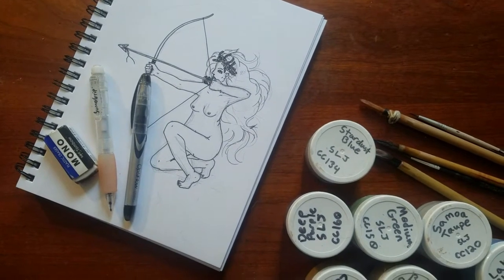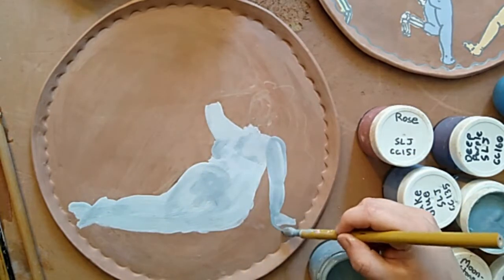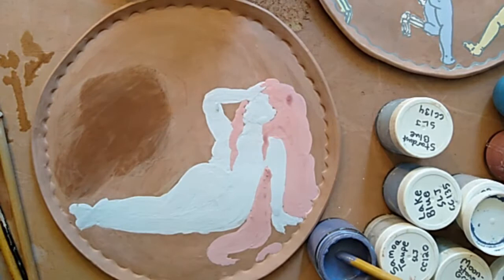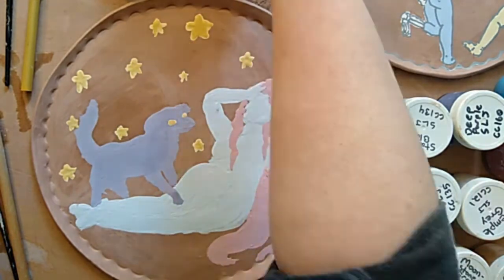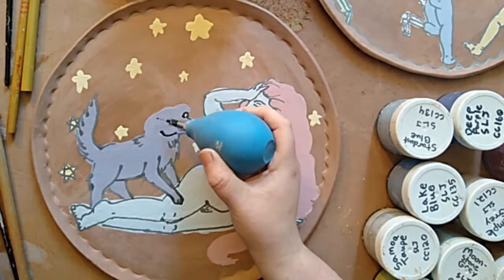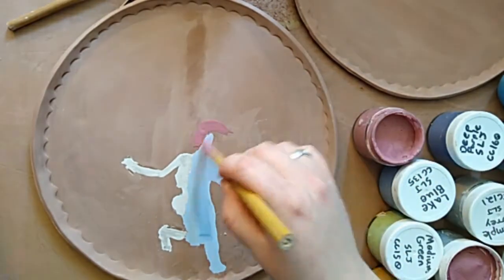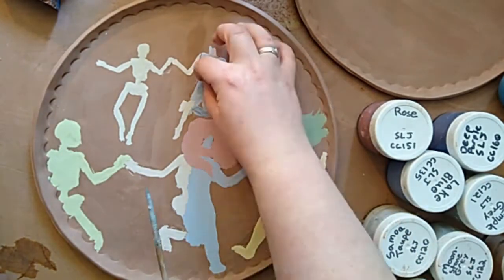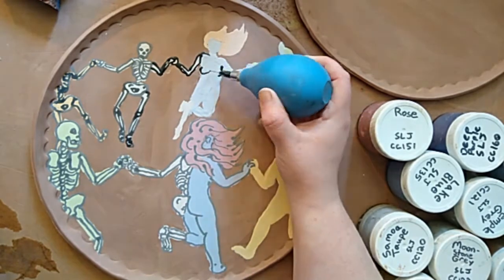Clay at Home: Underglaze Painting with Shannon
Join Shannon Jones as she paints figures with underglaze on plates!

The Clay Studio serves artists in the community and its community with art. We were founded in 1974 by a group of 5 ceramic artists seeking a shared space and mutual support, but they soon realized their work embraced something broader: to educate and engage the larger community with the joy of making in clay. Today The Clay Studio supports 65 Resident and Associate artists and welcomes 4,700 students in their classrooms every year, while also serving 3,800 schoolchildren and adults in the Philadelphia area. We offer classes and workshops year round in handbuilding, wheel-throwing, casting and glazing, for people of all ages, from beginner to advanced. These online how-to demos are tutorials created by ceramic artists that anyone can do at home. They celebrate the idea that homemade is handmade, and they connect artists with people right where they live.  Enjoy!

If you would like to make a donation to support The Clay Studio and its community of artists, teachers, and students, please